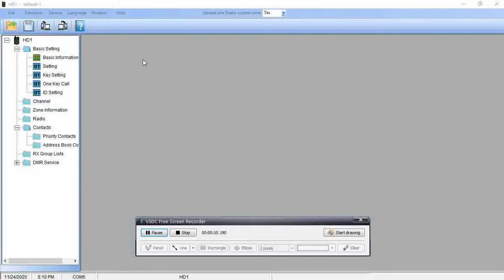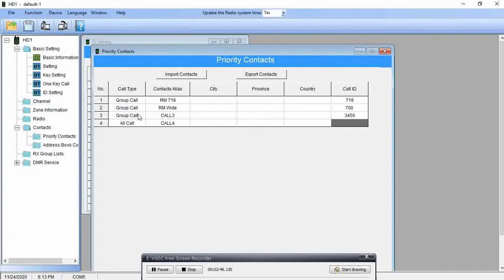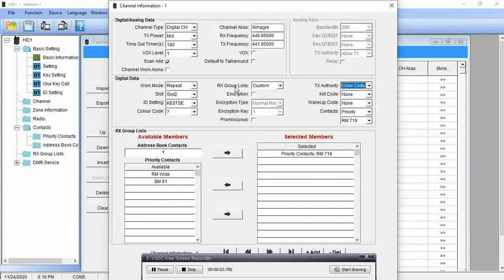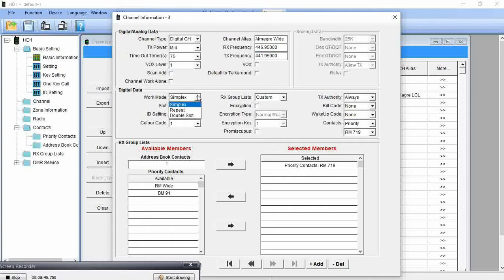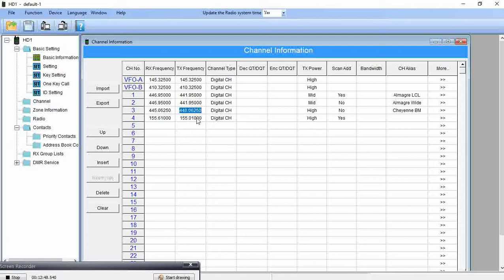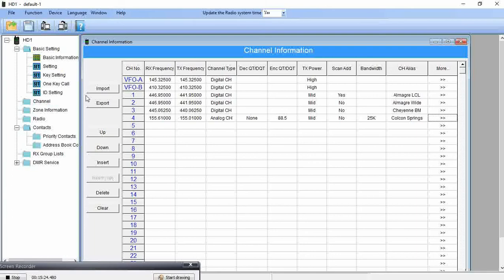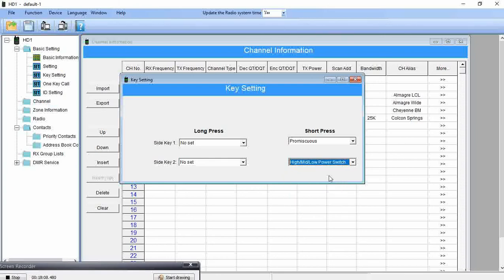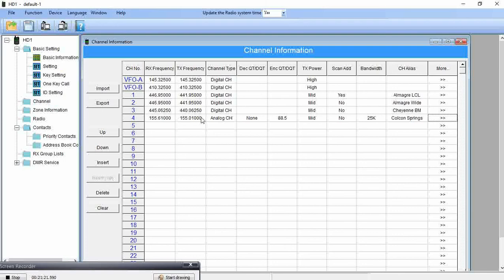DMR Codeplug How To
How to create a codeplug for the Ailunce HD1. Most CPS are close to the same so you could probably use this as a guide for many other CPS's.